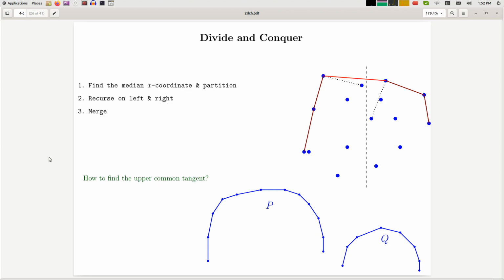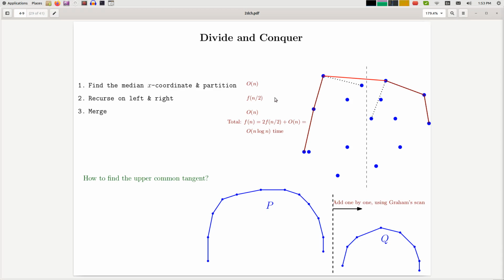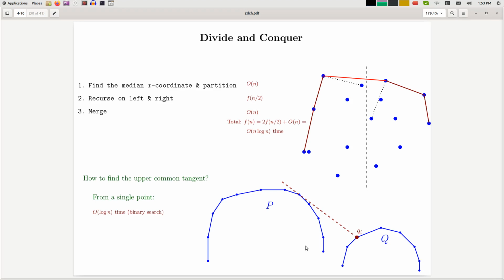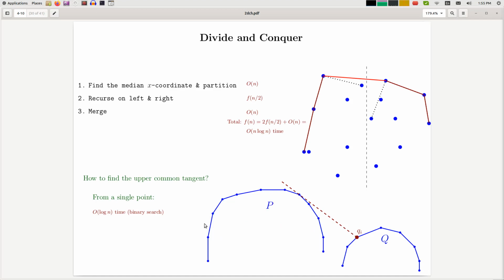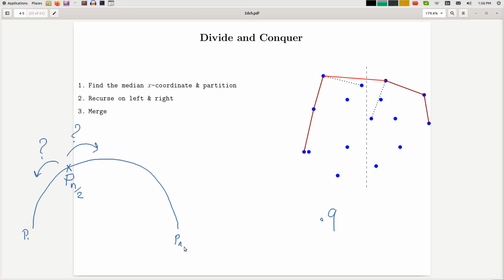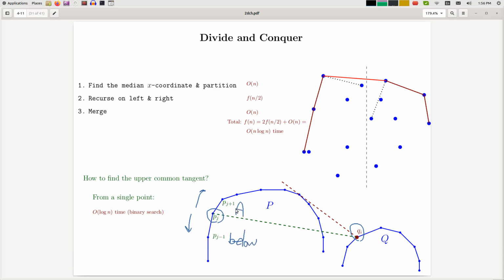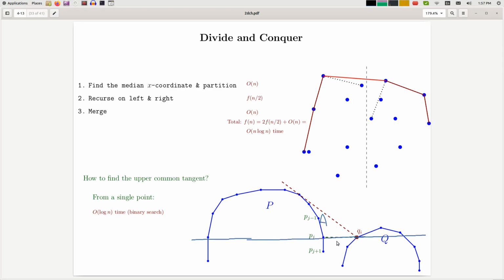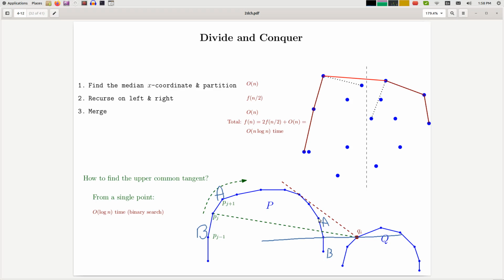09 Convex Hulls - Common tangent from a point